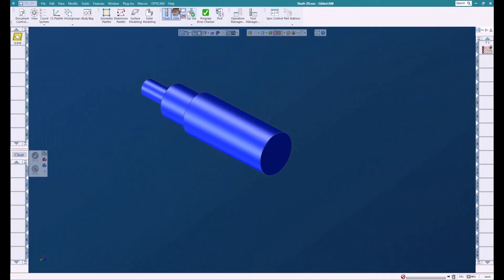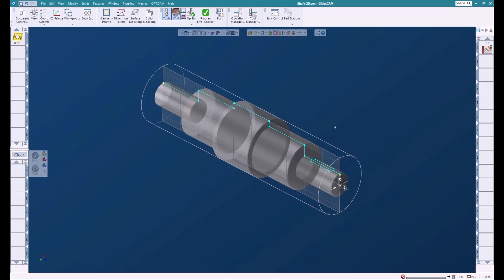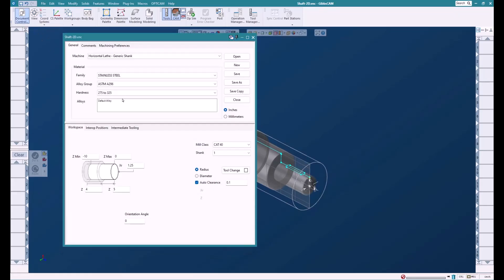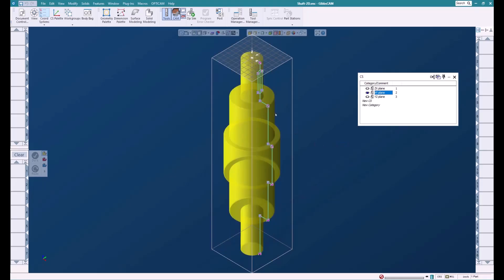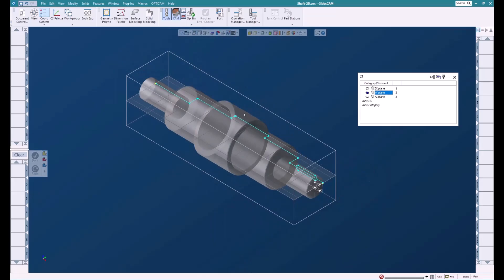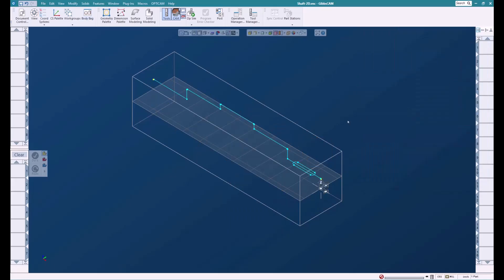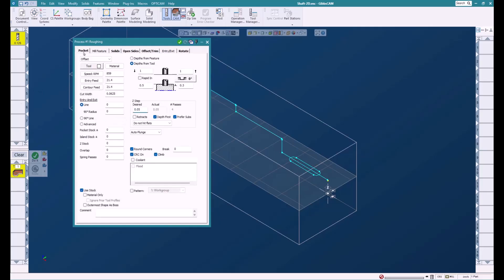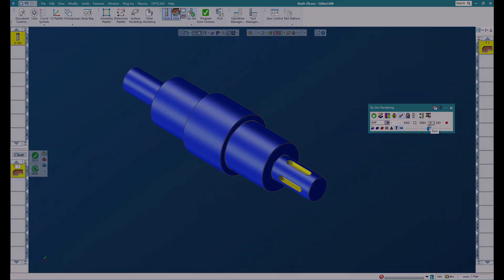GibbsCAM Tech Tip: Creating a Stock Body for Secondary Ops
This GibbsCAM Tech Tip shows you how to create a stock model of your machined part for secondary operations.

When programming secondary operations, an accurate stock body is often necessary to prevent air cutting and to allow accurate material-only toolpath calculations. Accurate simulation requires a detailed representation of the stock.

Today's Tech Tip walks you through moving a turned part to a mill for rotary milling operations. Though our example shows moving a part from a lathe to a mill, the same method applies even when performing secondary ops on the same type of machine or even on the same machine.